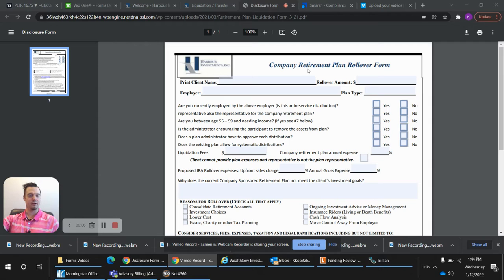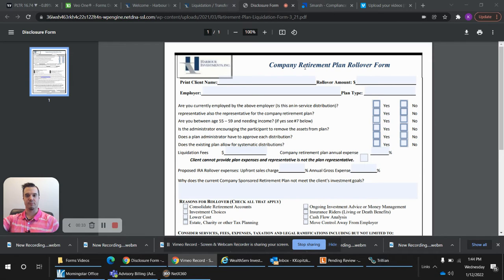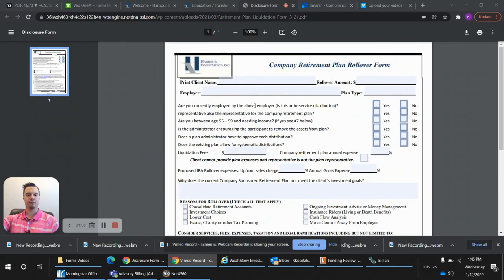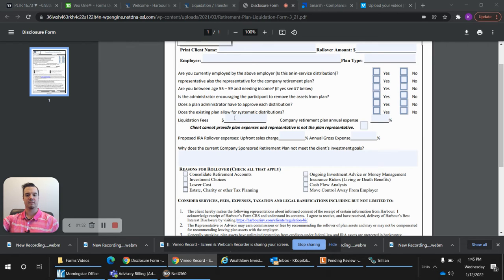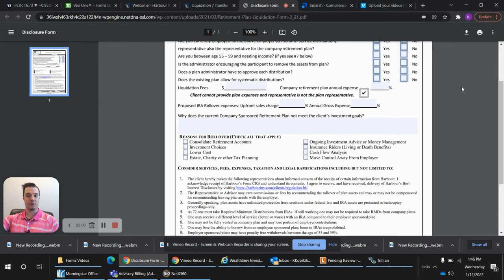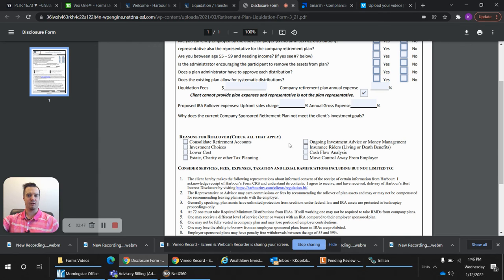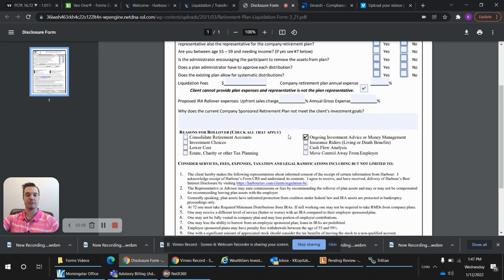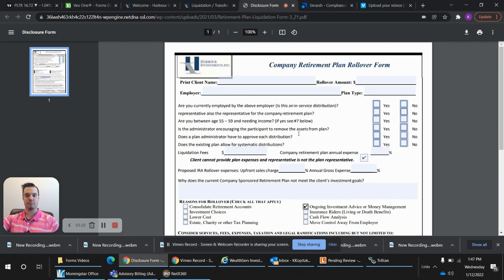Company plan rollover form 1 12 22